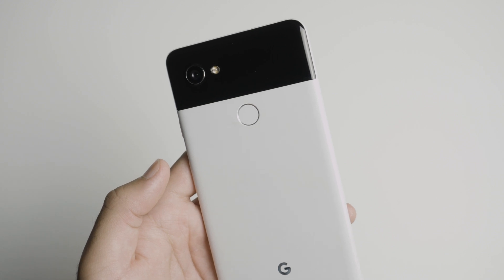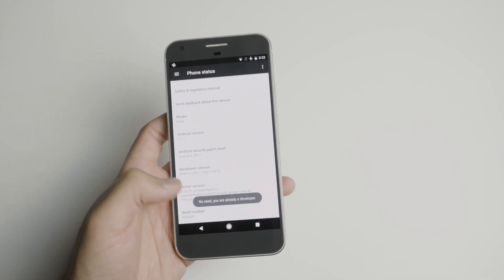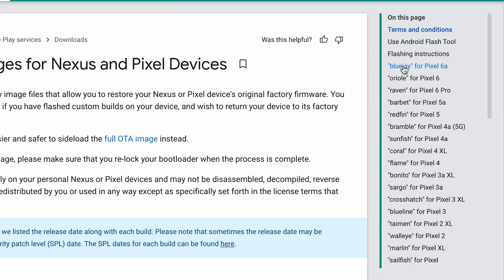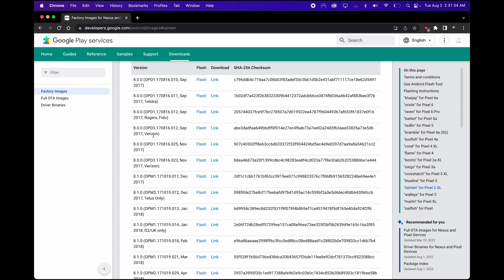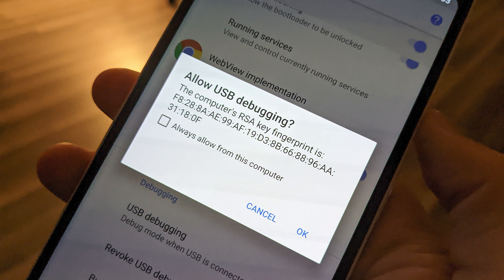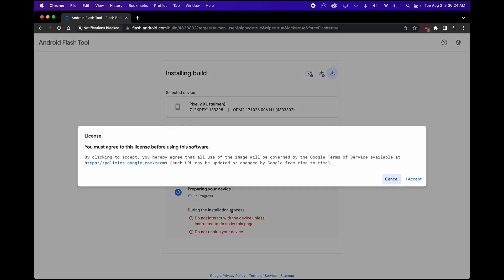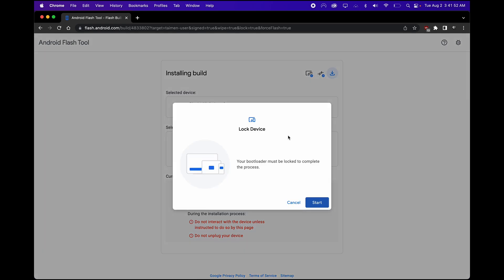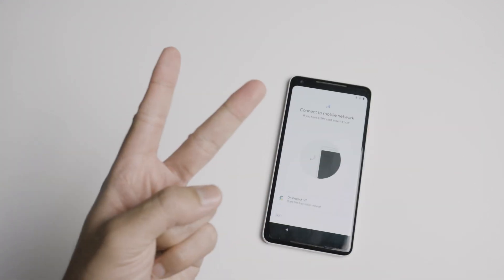downgrade any google pixel to ANY android update... mac tutorial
Hey guys, welcome into another video today. We're going to be installing or clean installing or downgrading our Google Pixel 2 Google Pixel 2 XL Google Pixel 3 Google Pixel 3 XL Google Pixel 3A Google Pixel 3A XL Google Pixel 4 Google Pixel 4 XL Google Pixel 4a Google Pixel 4A 5G Google Pixel 5 Google Pixel 5A Google Pixel 5A 5G Google Pixel 6 Google Pixel 6 Pro Google Pixel 6A to Android 8 Android 8.1 Android 9 Android 10 Android Oreo Android Pie Android Q Android R Android S.